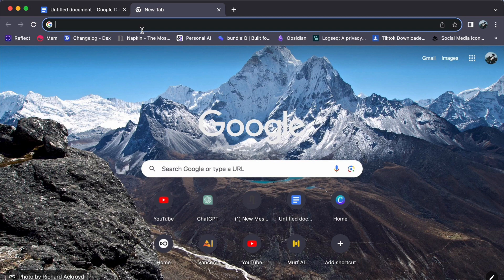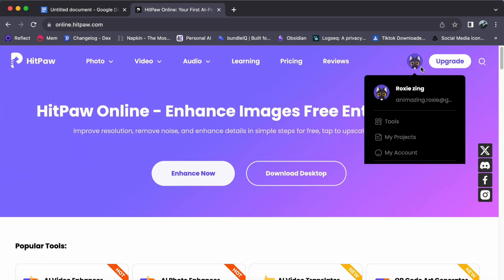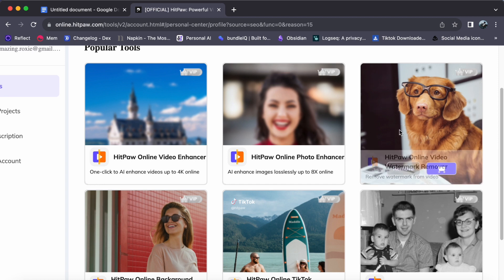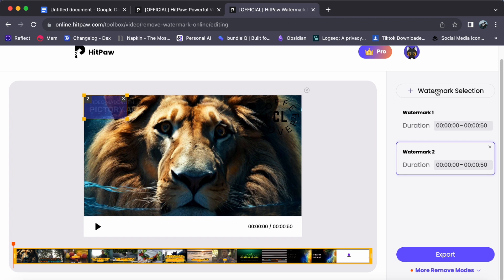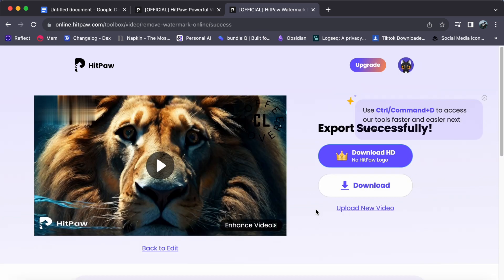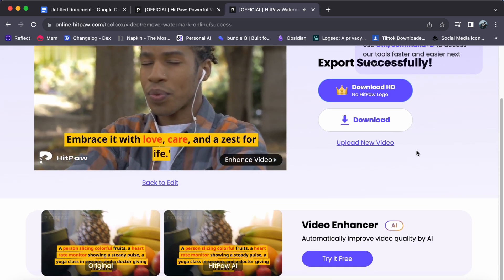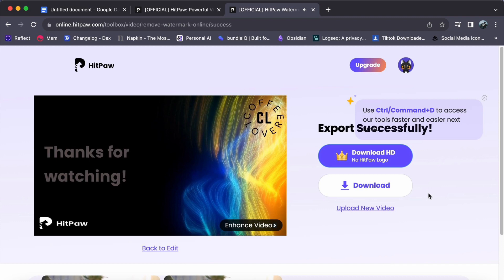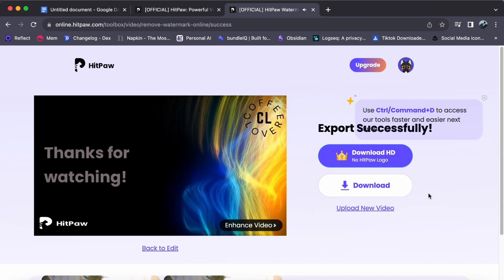How to Remove Watermark from Video with HitPaw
In this video, I'll show you How to Remove Watermark from Video with HitPaw.

In this video, I'll show you How to Remove Watermark from Video with HitPaw. Unlock the power of video editing with our comprehensive tutorial on "How to Remove Watermark from Video" using HitPaw. Watermarks can be frustrating when you want to use a video for your projects, but with this guide, you'll learn how to effortlessly remove them and make your videos watermark-free.

HitPaw provides a user-friendly solution to eliminate watermarks from videos, and in this tutorial, we'll walk you through the straightforward process. Whether you're a content creator, filmmaker, or just someone looking to enhance your videos, this guide empowers you to regain full control of your content.

Discover how to select and remove watermarks from your videos seamlessly, ensuring your content looks professional and watermark-free.

Join us on this journey to master the art of watermark removal with HitPaw. Whether you're an experienced editor or a beginner, this tutorial will equip you with the skills to create pristine videos. Click the play button to start removing watermarks from your videos today!